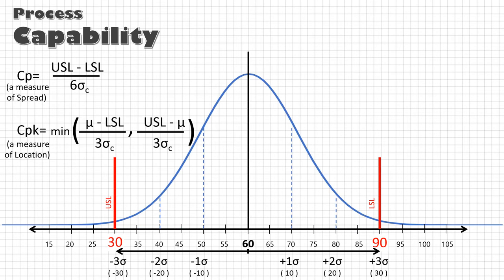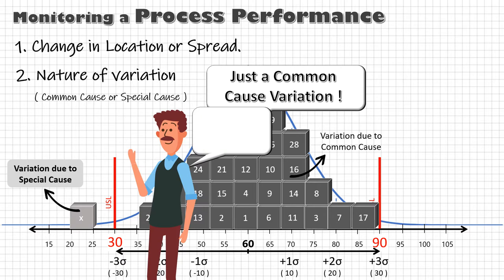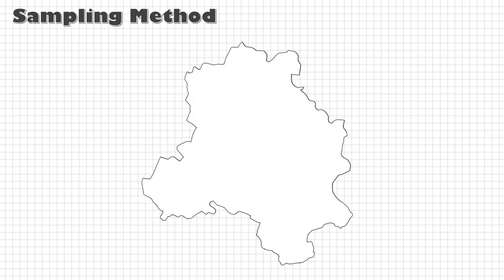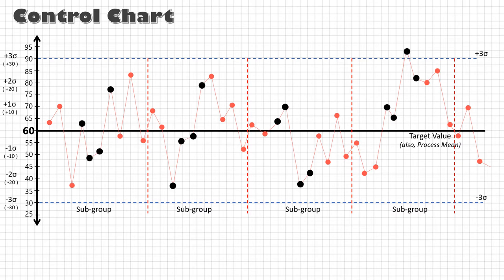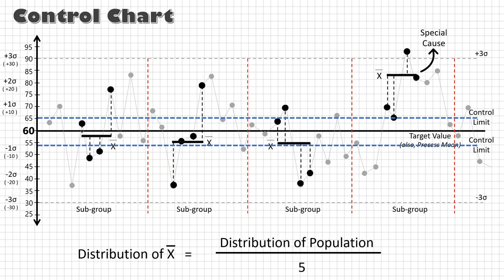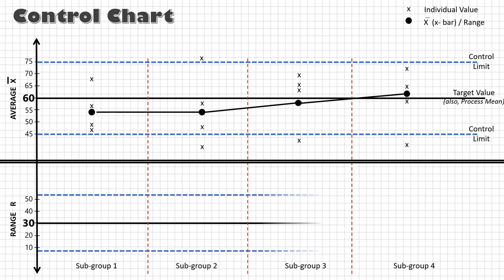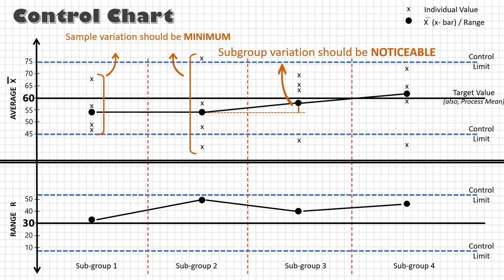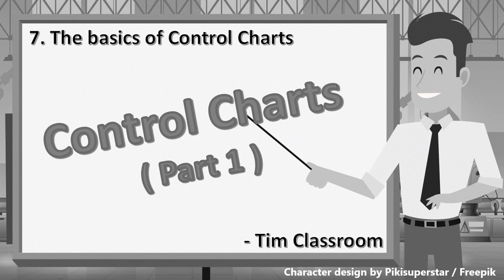Basics of Control Charts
In this 7th video of the 'Statistical Process Control' series, we will understand what is a Control Chart and why is it used and how to interpret the X-bar and Range charts.